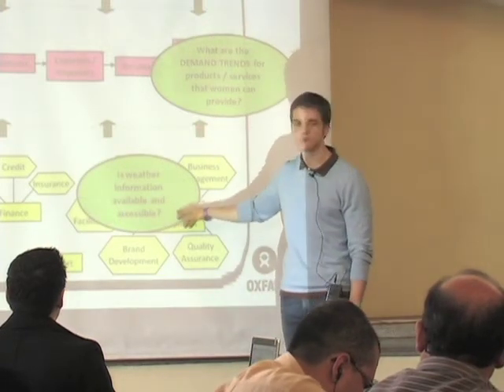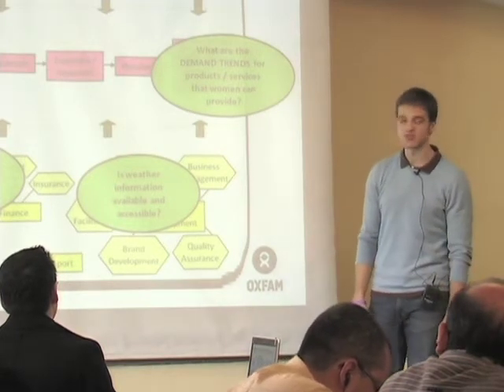Herramientas del abordaje de Empresas con Enfoque de Género y Mercados (GEM). Mapeo y casos